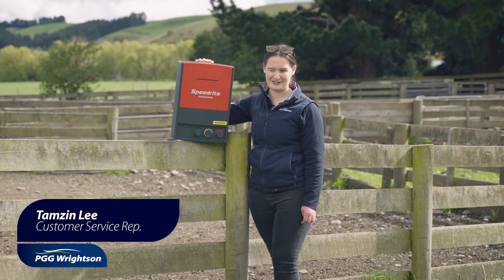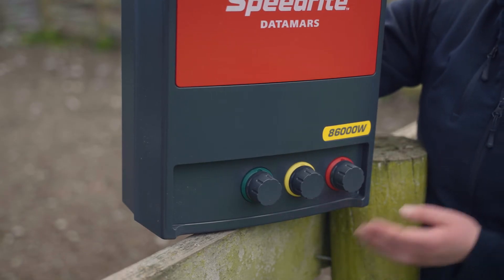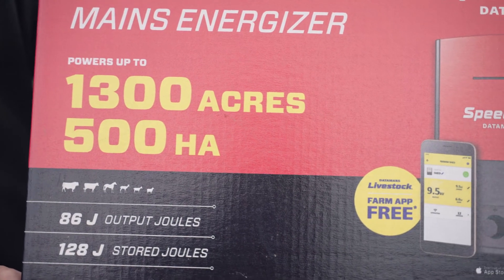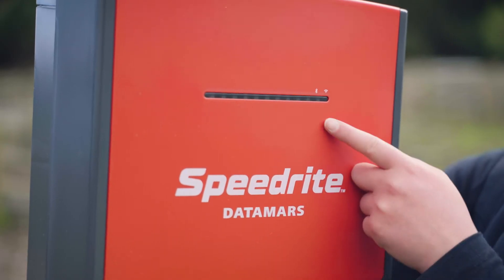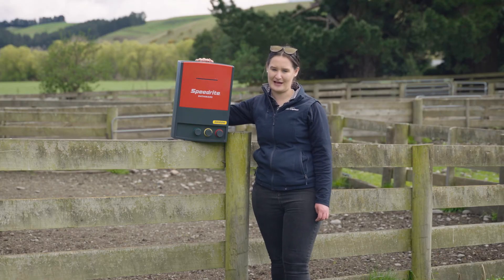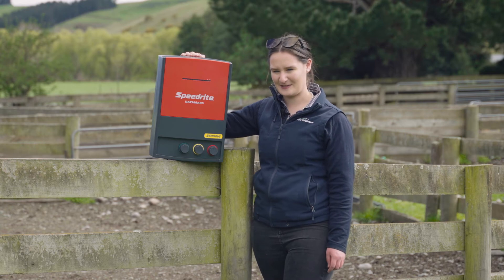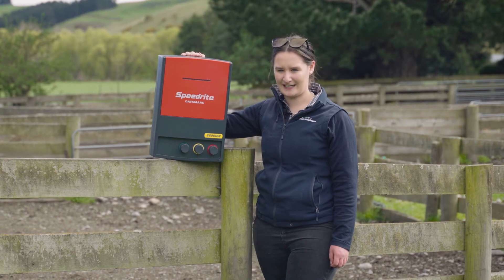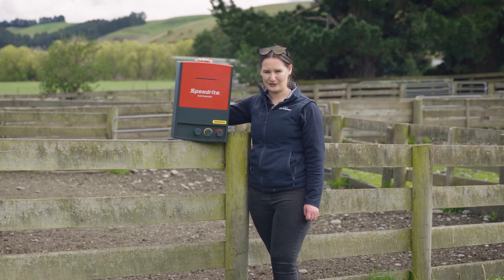Speedrite 86000W Mains Energizer | PGG Wrightson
The Mains Energizer 86000W allows you to power a fence up to 500 hectares long. The energizer has a maximum output energy of 86J and stores 128J of energy. The energizer is both Bluetooth and WI-FI enabled.